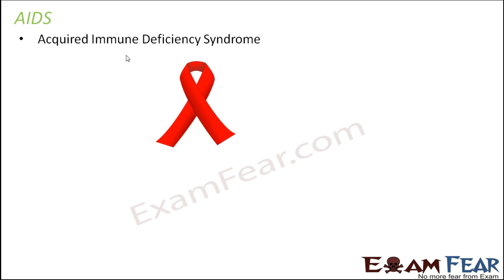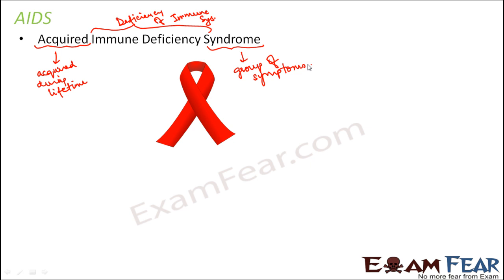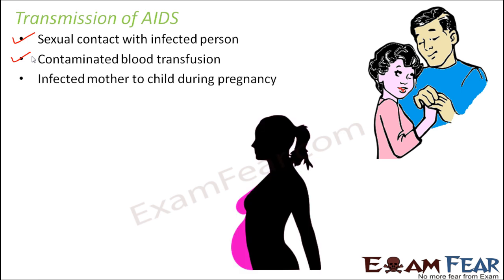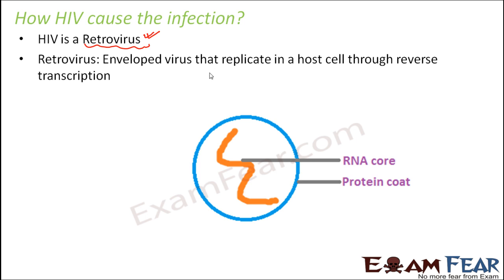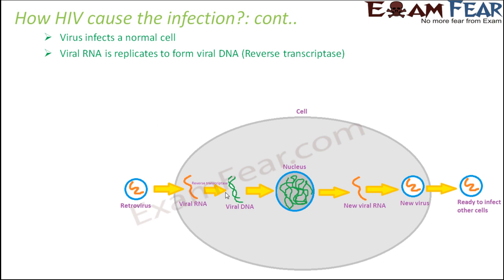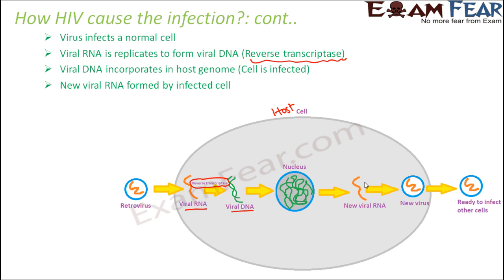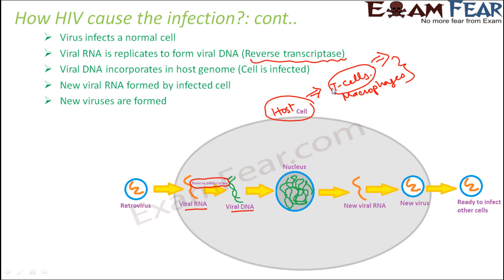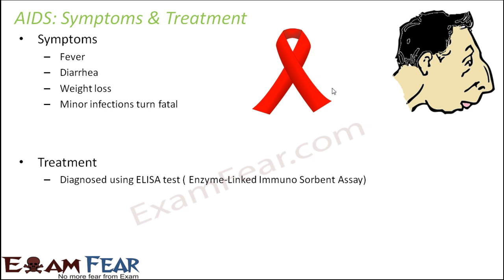Biology Human Health & Diseases part 19 (AIDS) class 12 XII